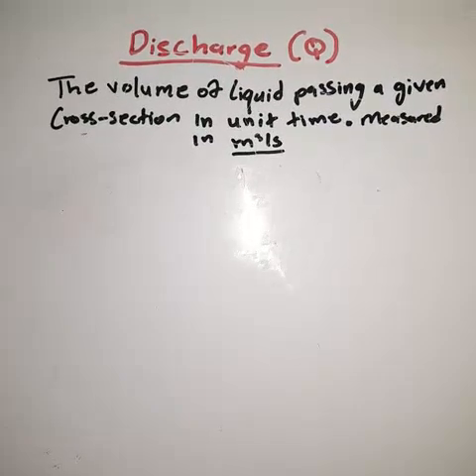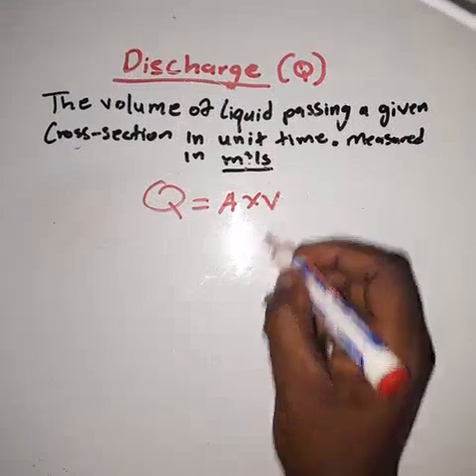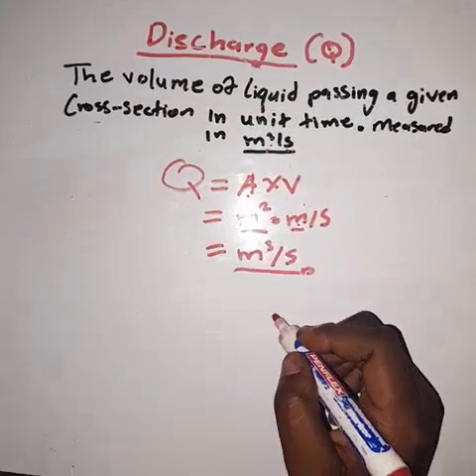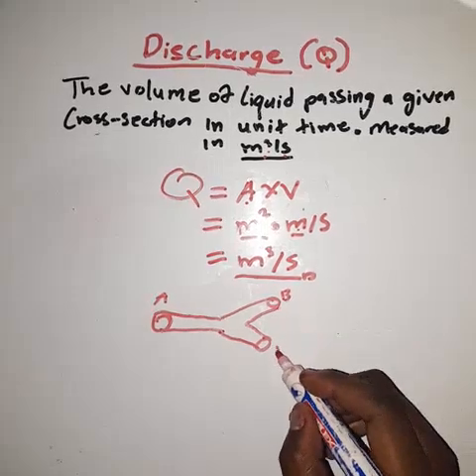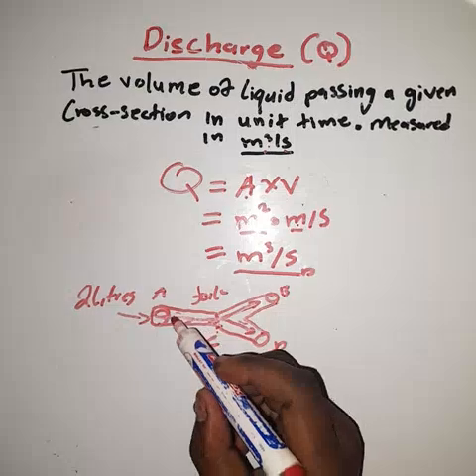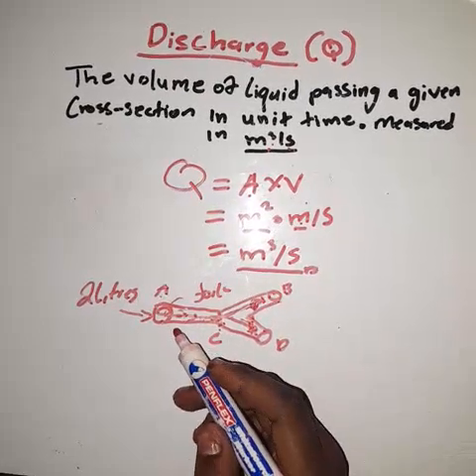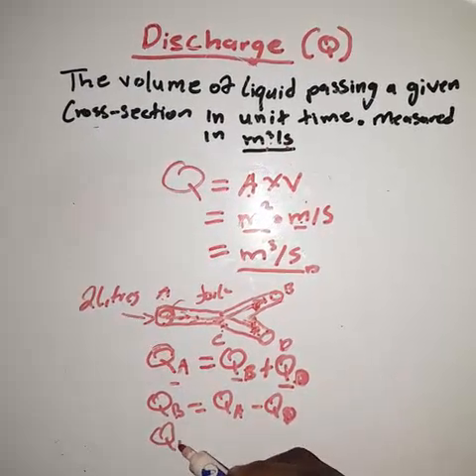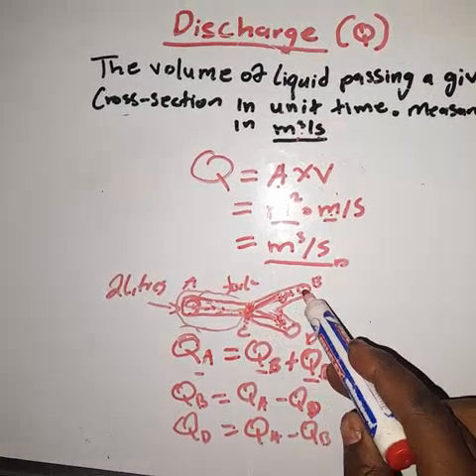Fluid mechanics N6(flows in the pipes)